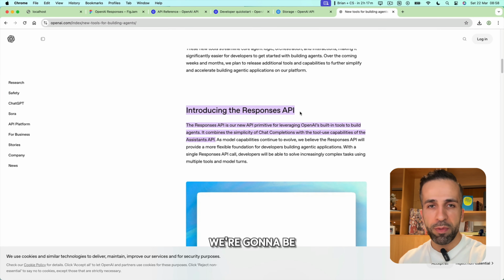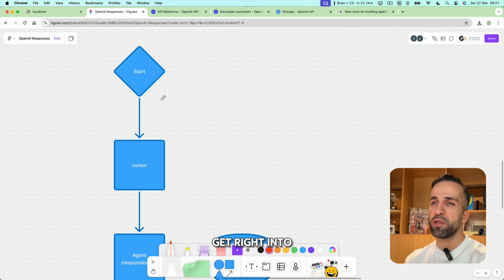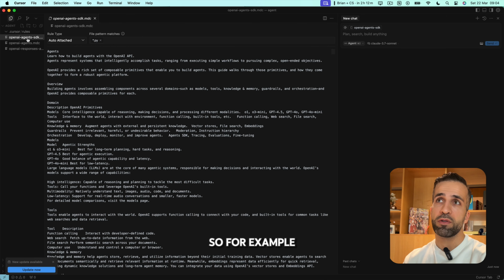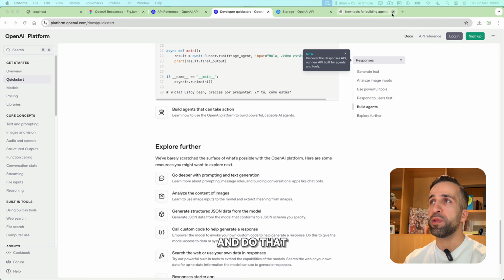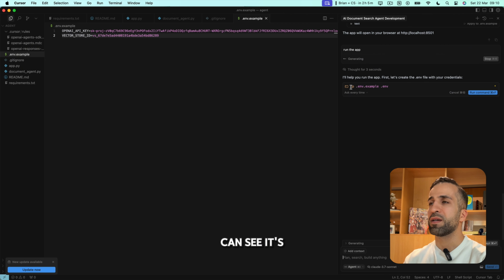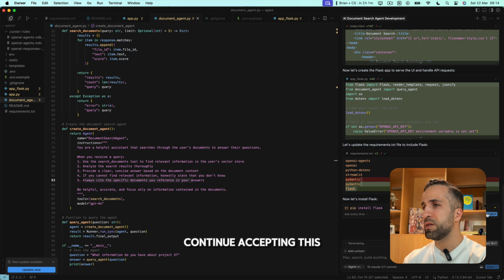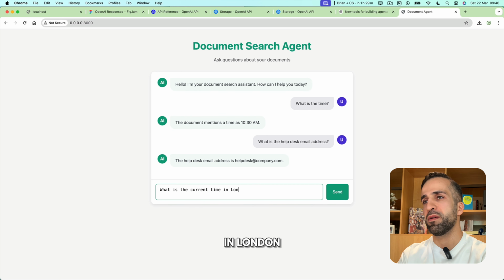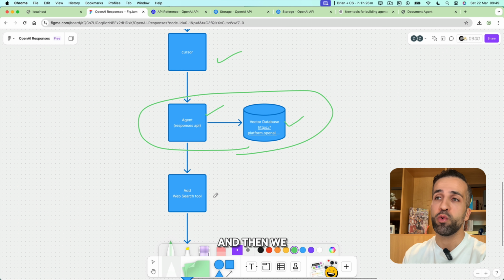Build AI Agent FAST with OpenAI's NEW Responses API! 2025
🚀 Build Your AI Agent FAST with OpenAI's Responses API! (Step-by-Step Tutorial) 🚀

Learn how to create your own AI agent using OpenAI's brand-new Responses API and Agents SDK in this step-by-step tutorial! I'll walk you through building a functional AI agent that can search files, answer questions, and even perform web searches.

✅ What You'll Learn:

Step-by-Step Guide: Build an AI agent using OpenAI's Responses API and Agents SDK.

File Search in Action: Upload files to a vector store and query them with your AI agent.

Add Web Search: Enhance your agent with web search capabilities to answer real-time questions.

Pro Setup Tips: Use Cursor IDE, set up API keys, and manage vector stores like a pro.

Real-World Testing: See the AI agent answer questions from uploaded files and web queries.

👨‍💻 Perfect For:

Developers | AI beginners | Tech enthusiasts | Automation experts

🔥 OpenAI Features Explored:

Responses API & Agents SDK for single and multi-agent flows
File search and web search tool integration
Vector store setup for document querying
Real-time testing and debugging with Cursor IDE

⏱️ Timestamps:

00:00 - Intro to OpenAI's Responses API & Agents SDK
00:55 - Setting Up Cursor IDE for AI Agent Creation
02:08 - Creating Rules for OpenAI Documentation
03:35 - Building the AI Agent with File Search
04:13 - Uploading Files to the Vector Store
06:07 - Testing the AI Agent with File Queries
08:08 - Adding Web Search Tool to the Agent
09:12 - Testing Web Search (Current Time in London)
09:57 - Final Recap & Next Steps

New videos weekly on AI development, automation, and cutting-edge tech.